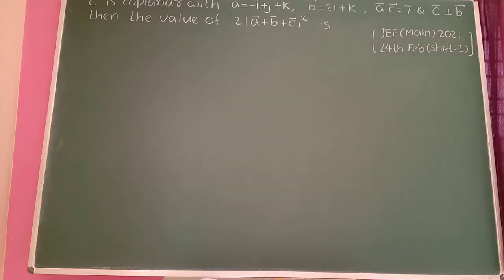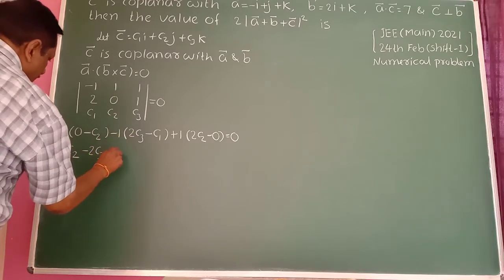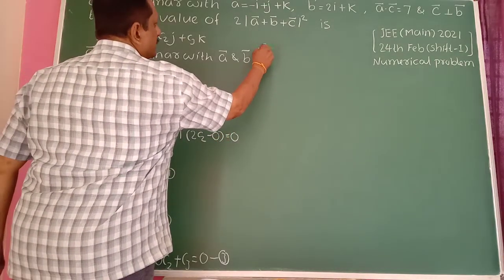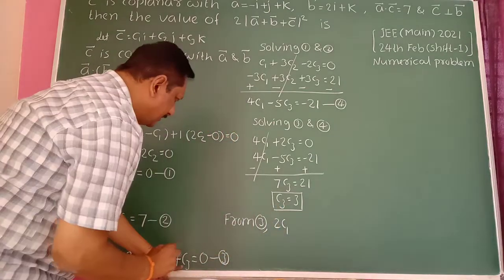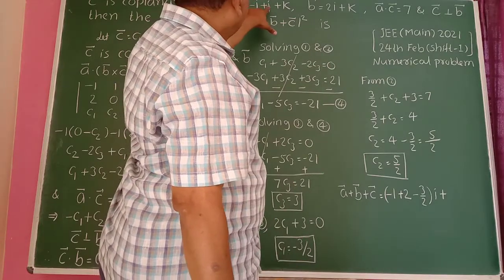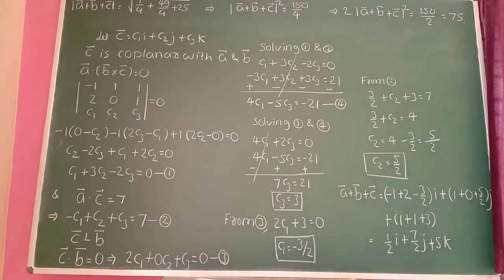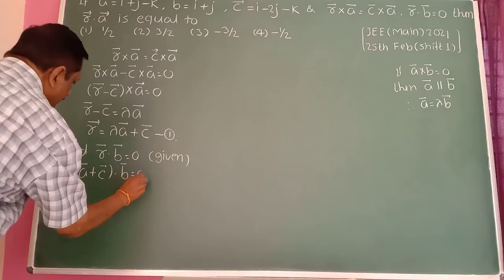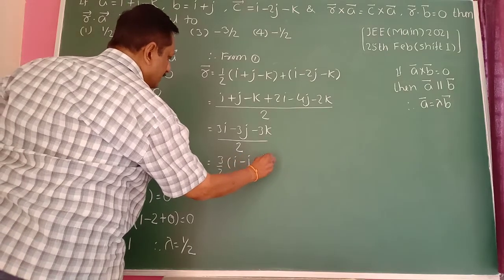IIIa-Vectors(JEE/ CET /OTHER COMPETATIVE EXAMS)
IIIa-Vectors